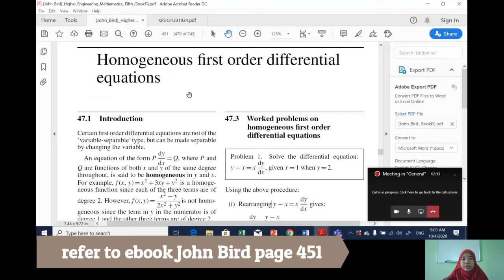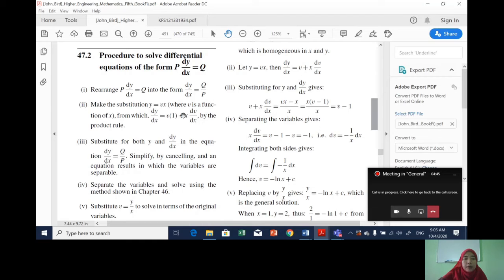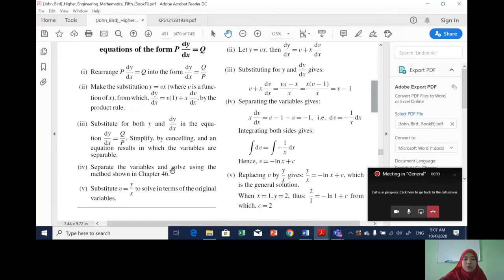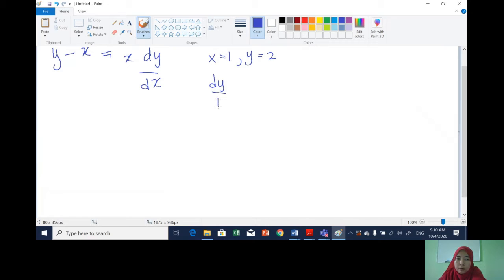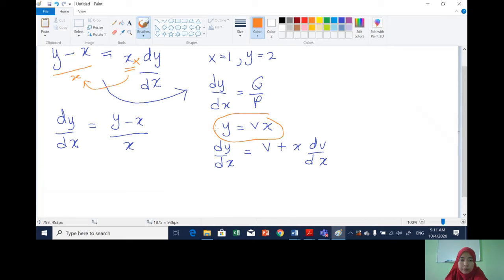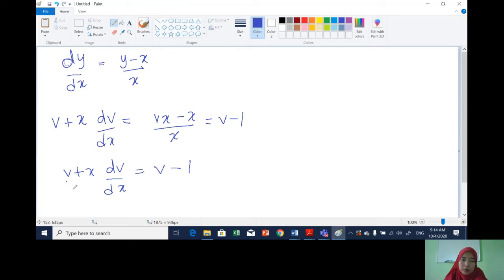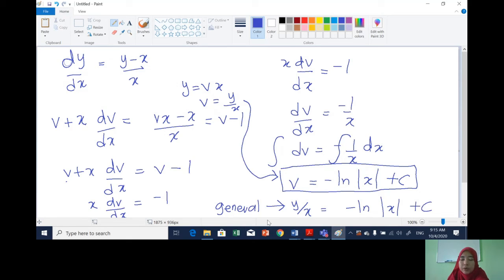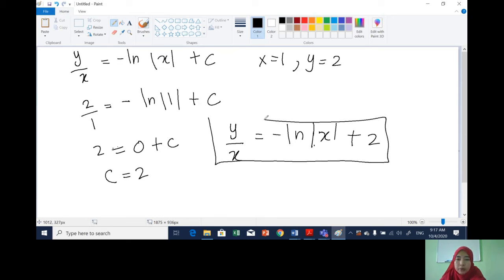KFS1213 - Homogeneous with Separable